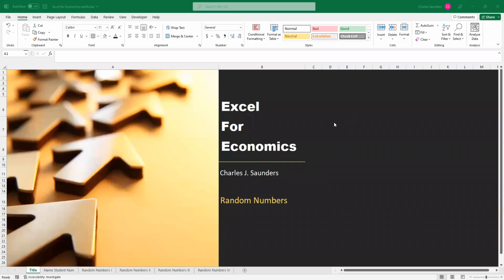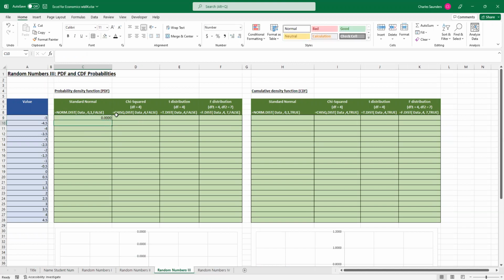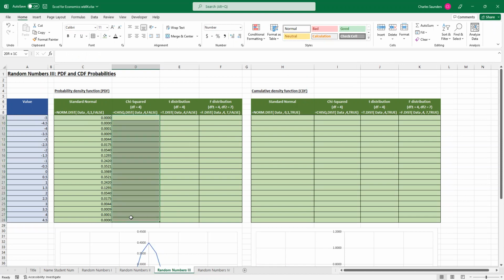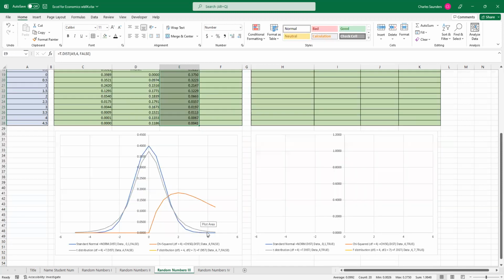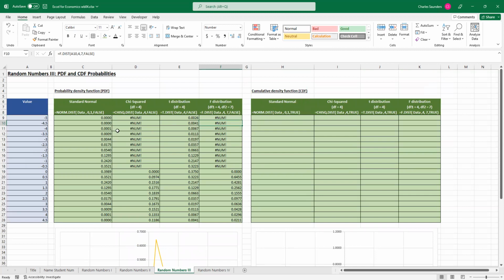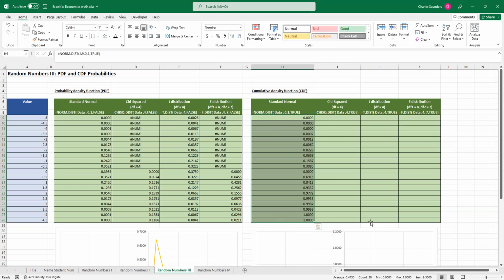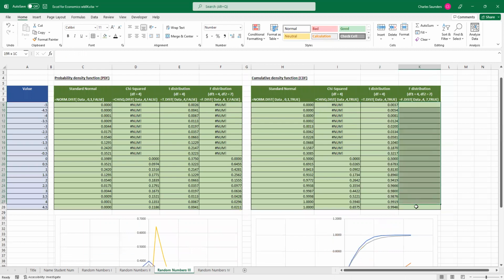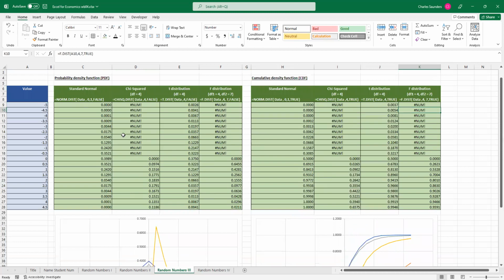wb04v03 Random Numbers III